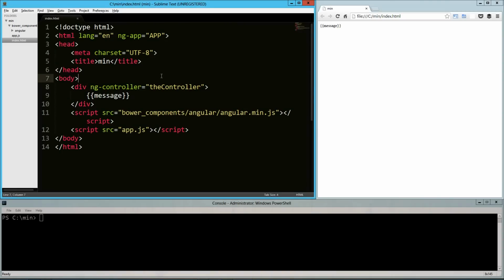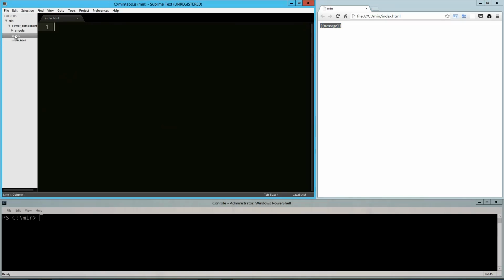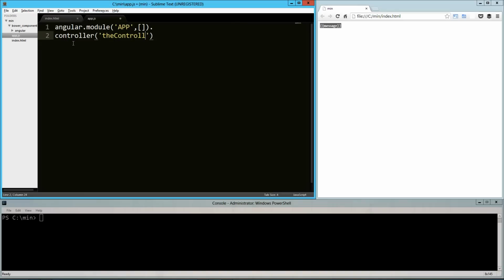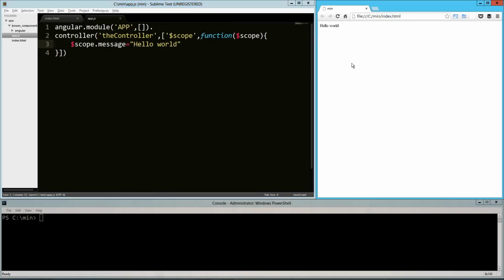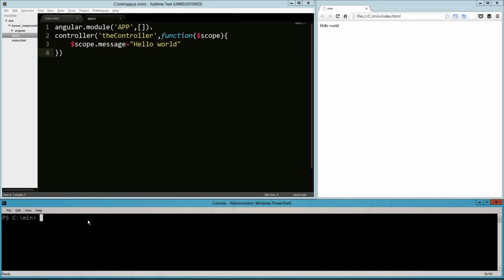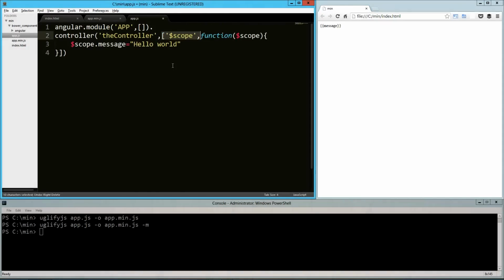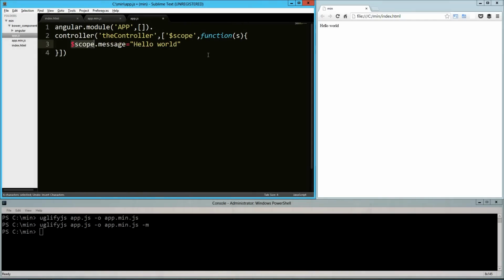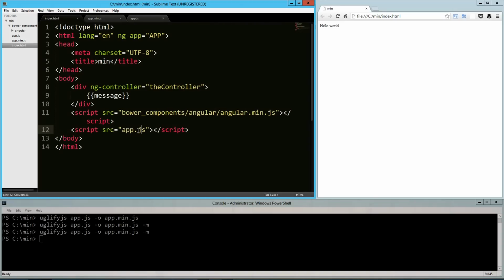AngularJS Proper Dependency Injection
The importance of using the Array syntax when injecting dependencies.